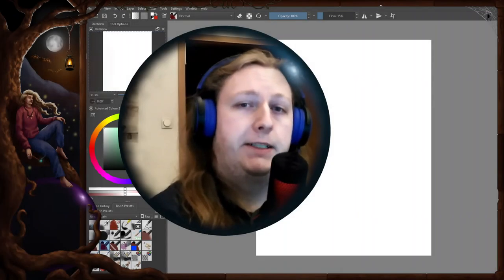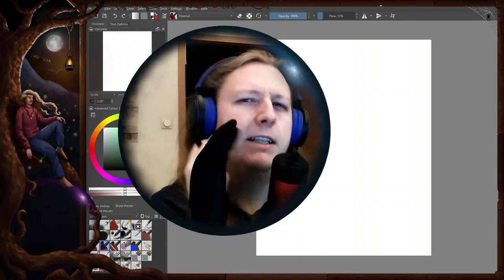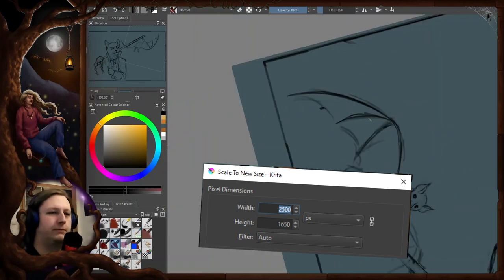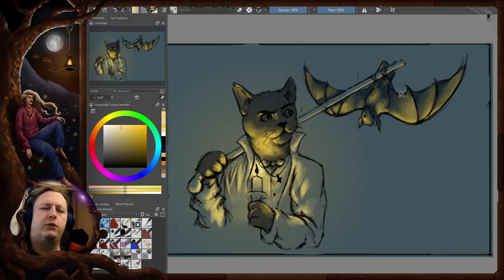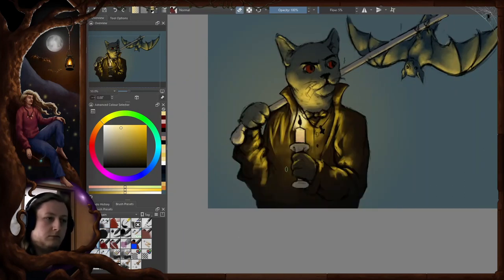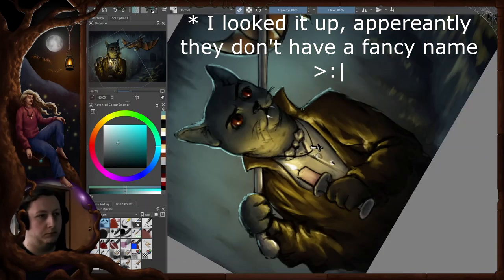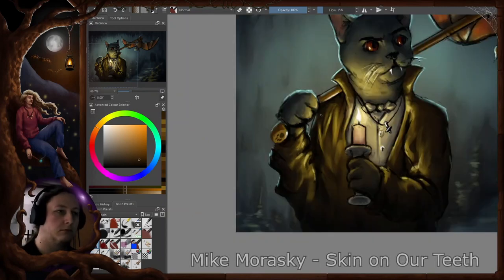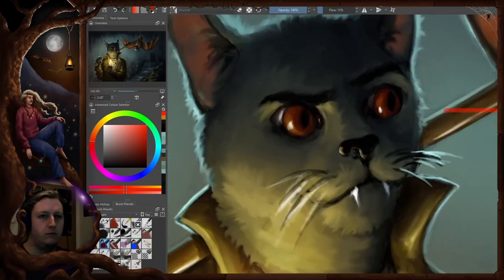I Painted Dracula as a Black Cat 🧛🐱🦇 | Digital Painting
In this digital painting video I turn Dracula into a cat, with his bat companion.
Title: "Count Catula's Mission Plan Exchange With Commander Leatherwing"

His music is free to use, but if you want to use them consider buying them through his Bandcamp.

Extra song:
Mike Morasky - Skin on Our Teeth (aka. Left 4 Dead 2 escape music)

All my released works are PUBLIC DOMAIN!

My toolset/devices:
One by Wacom M - Digital drawing tablet (don't buy Wacom, they stink)
Krita - Open source art program
OBS Studio - Video recording
Pure Ref - For making reference boards
Huawei Y6 2018 & Iriun Webcam - Camera recording
Hyperx Quadcast - Sound recording